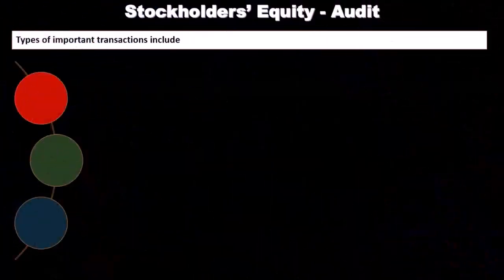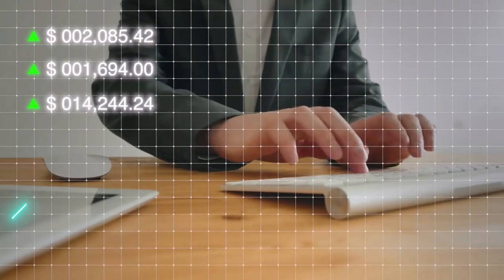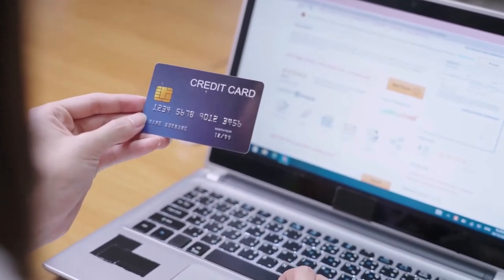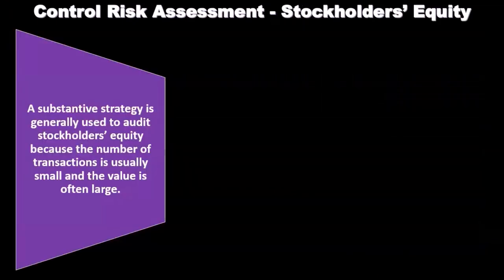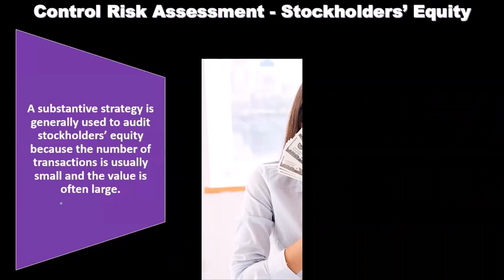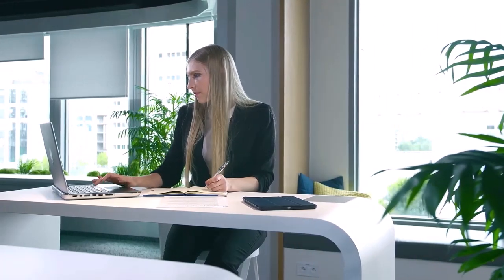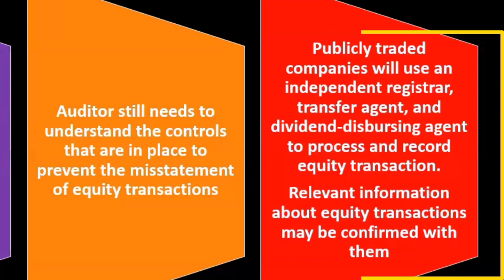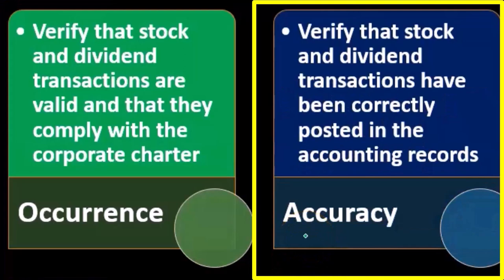Audit Stockholders’ Equity Part 1